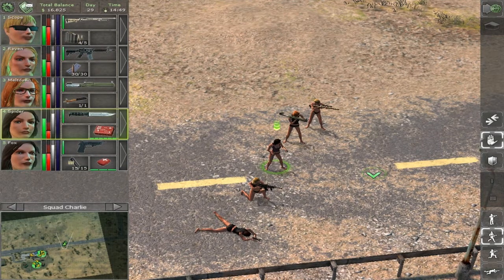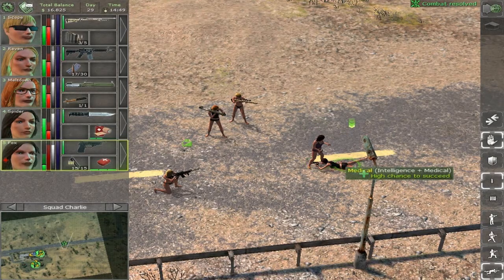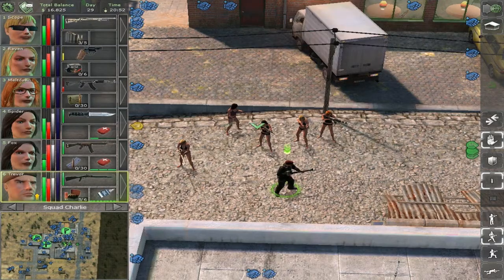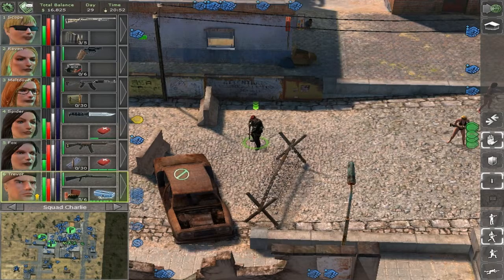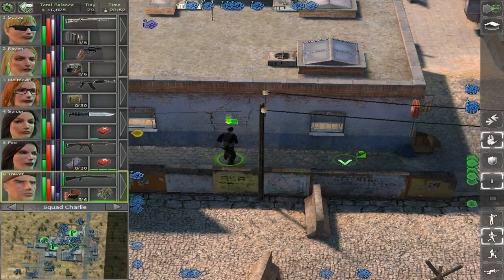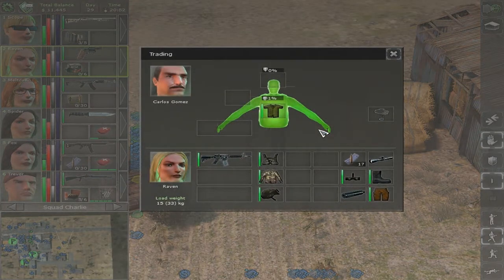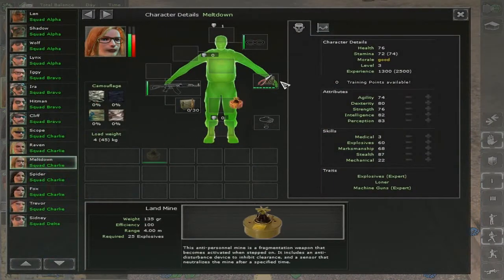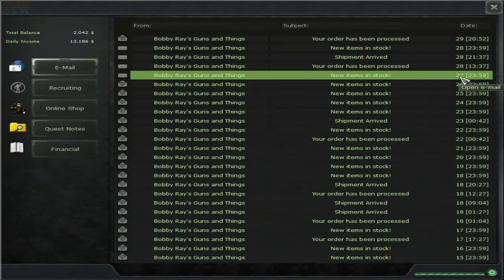Jagged Alliance - Back in Action / Basic How To? Tutorial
Welcome to my basic tutorial for Jagged Alliance - Back in Action.

comments. Don't worry about it being stupid. ! ;)

How to heal wounds/wounded merc? 00:10
 -How to save dying merc?
 -How to Syringe, Bandages?
 -How to use Medkit, Large Medkit?

How to repair damaged Weapons? 01:55
-How to repair guns, shooters, arms?
-How to use weapon oil, field cleaning kit, tool kit?

How to train a merc? 03:21

How to destroy a wall? 03:51
-How to use explosives?
-How to use C4 with timer, C4 with triger?

How to unlock a door? 04:39
-How to brake a lock?
-How to enter a locked room?
-How to use crowbar, locksmith kit?

How to recruit militia? 05:20
-How to hire defence?
-How to protect, defend sector?

How to defuse and plant landmines? 06:03
-How to use defuse kit, landmines?

How to buy weapons from Bobby Ray's? 06:50
-Where can i find good guns?
-Where are the Bobby Ray weapons?
-Can't find Bobby Ray gear.

How to combine squads? 07:33
-How to group merc?

!Spoler Alert!
Where to find Miguel? 07:55
-Where is the Hideout?
-Where is Miguel Cordona the rebel leader hiding?